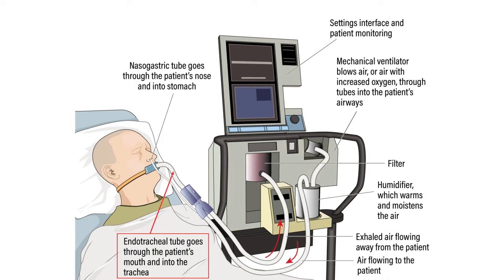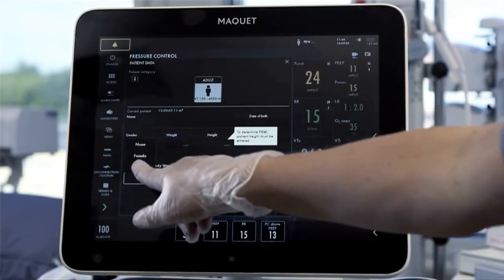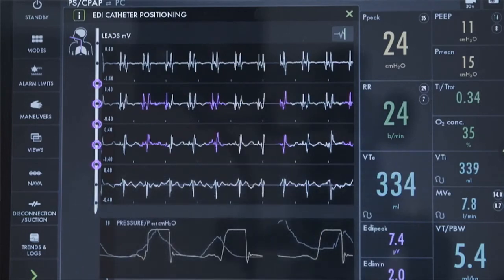NVU UK HOW VENTILATOR WORK SERIES 19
How Ventilator Work